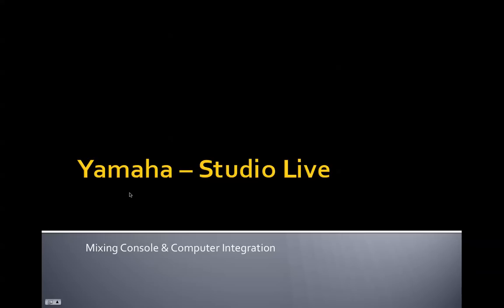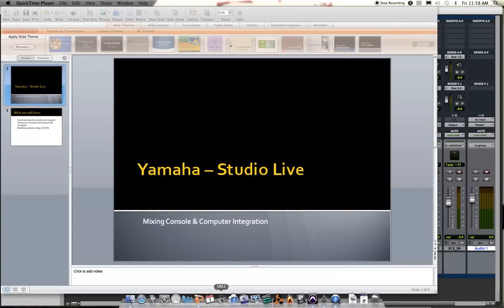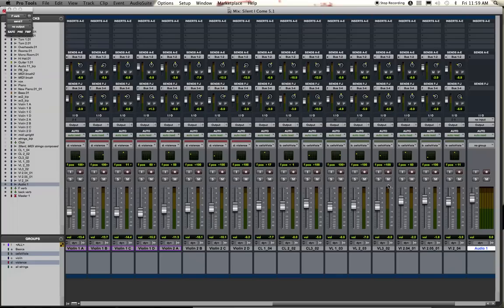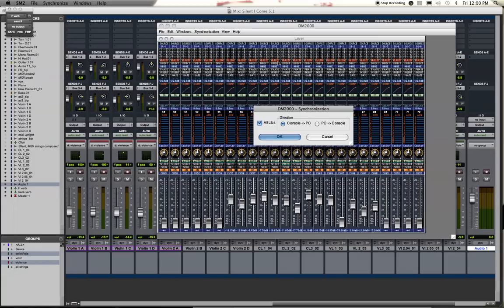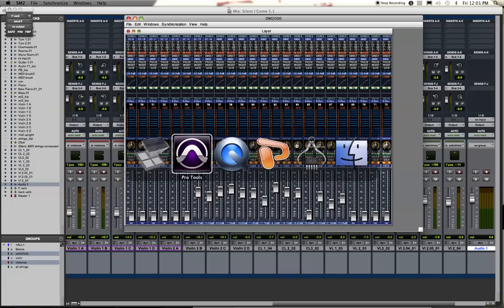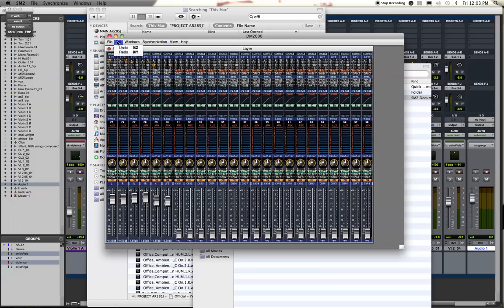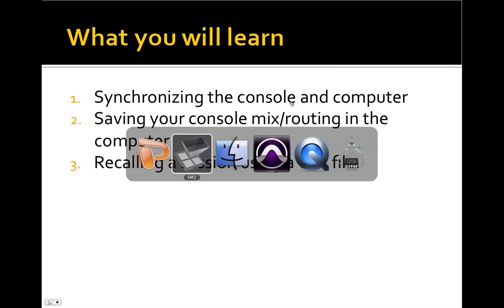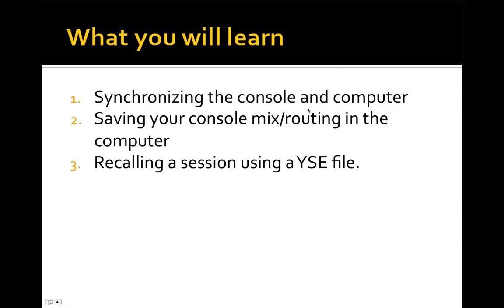Yamaha DM-2000: Studio Manager Software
Use the Studio Manager software on your mac/pc to:  1. sync the computer to console  2.  Save your yamaha mix & routing  3.  Recall a mix.